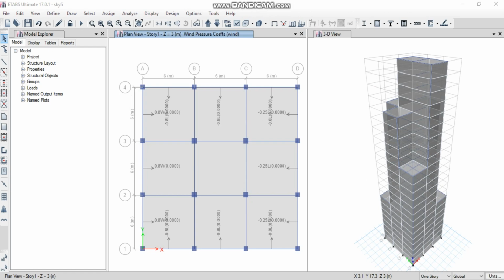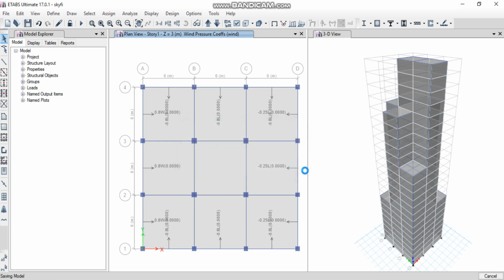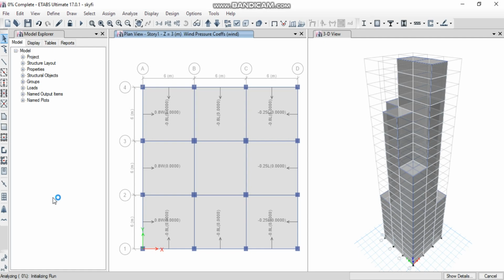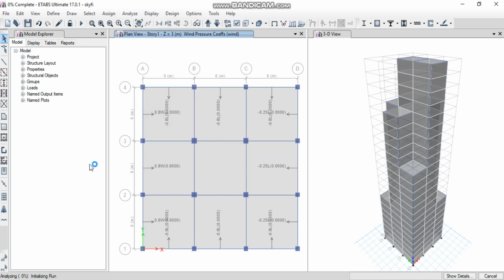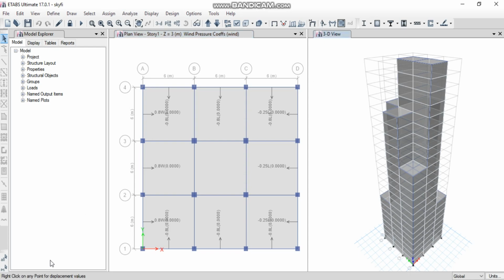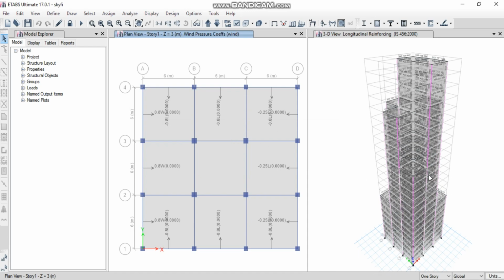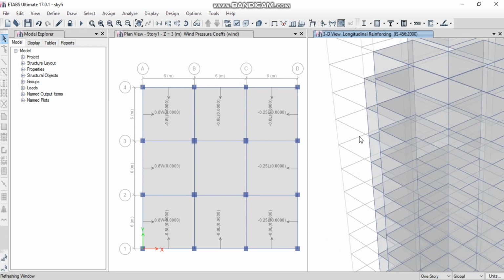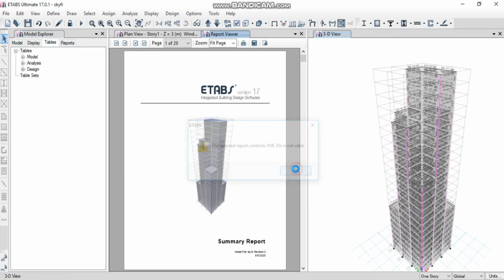tall building design -project assignment for skyfi labs online course